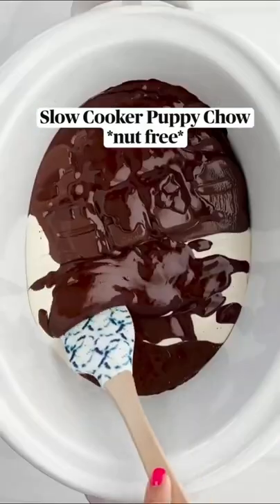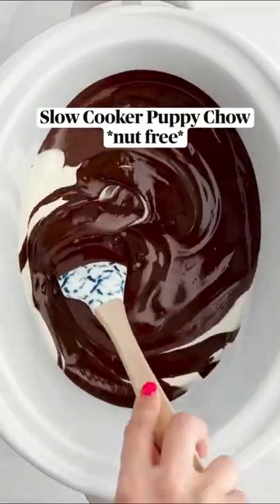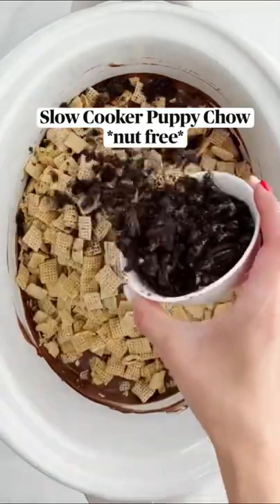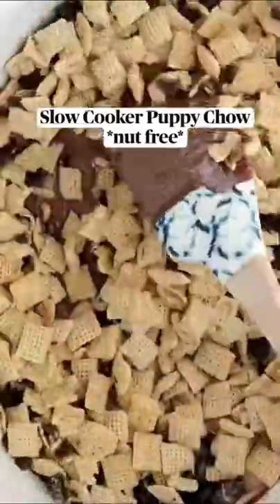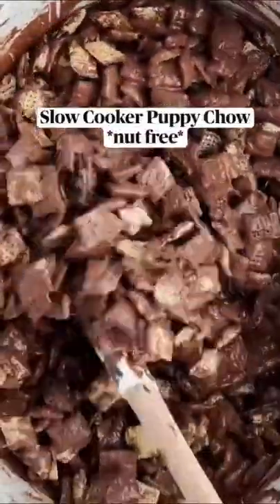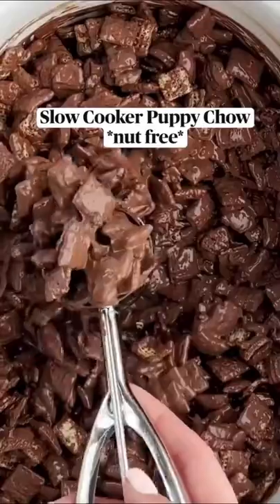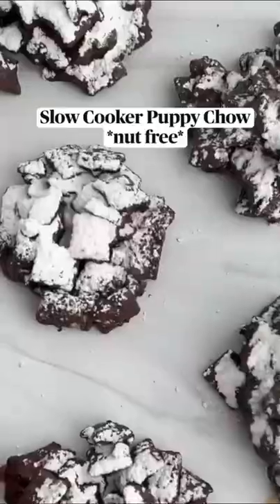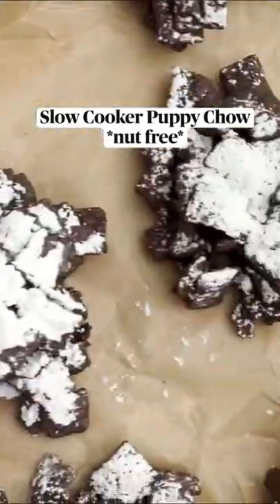Slow cooker puppy chow